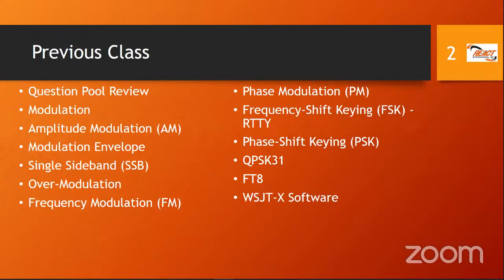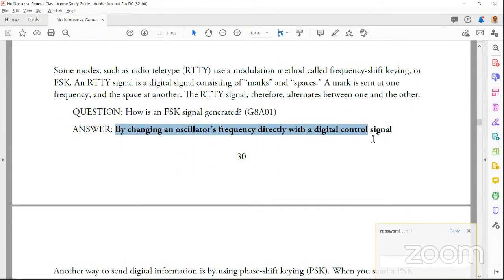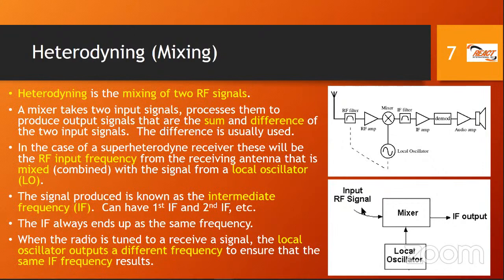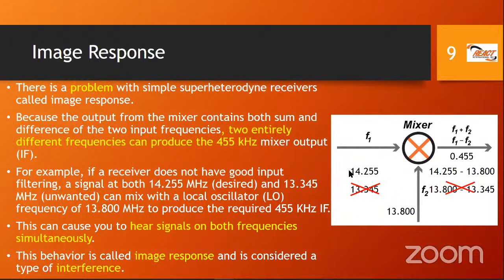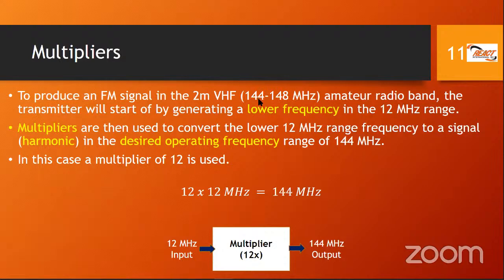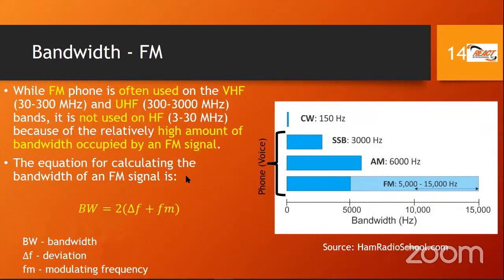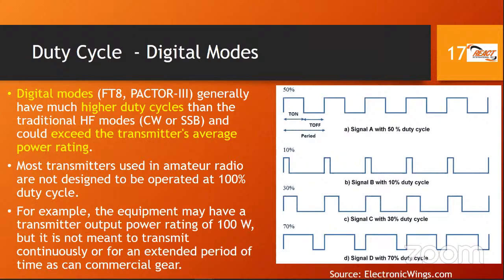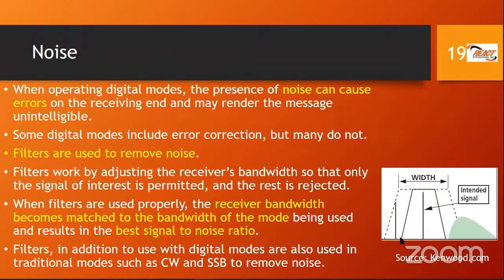Session #11 - Amateur Radio - General Class - Signals and Emissions - by 9Z4RG